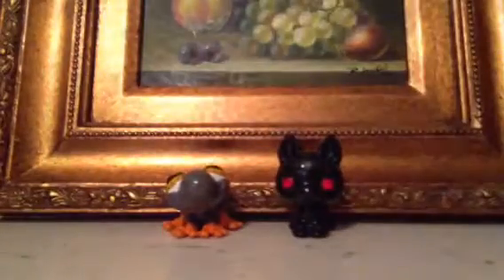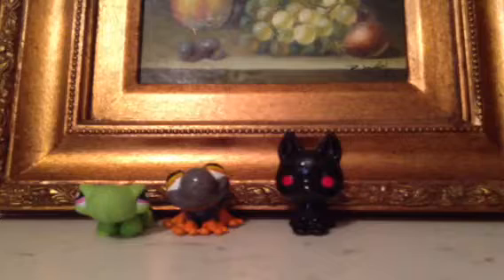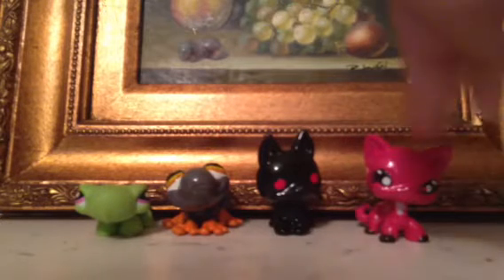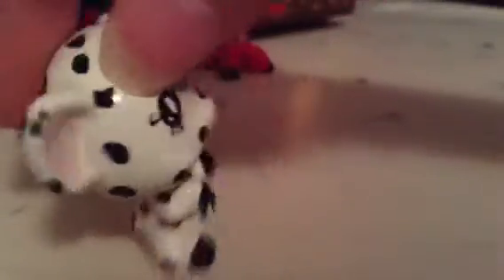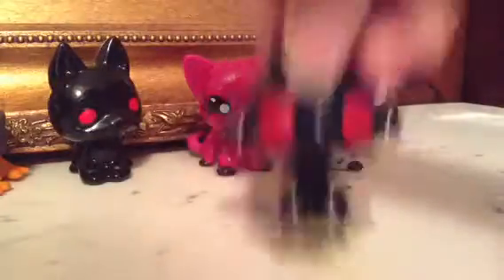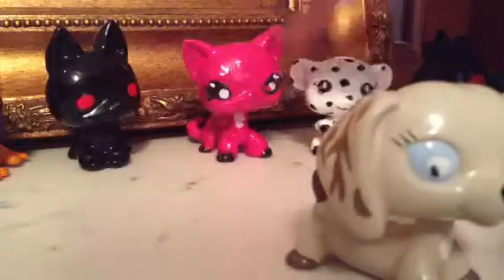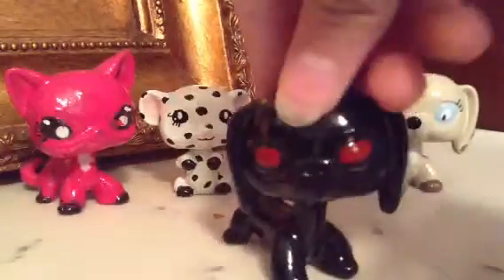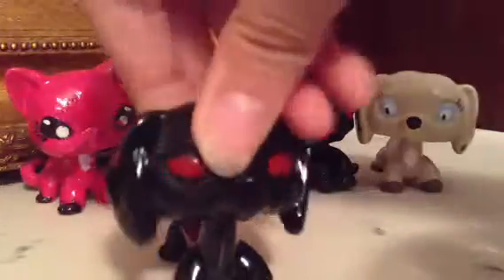All my LPS customs!!!